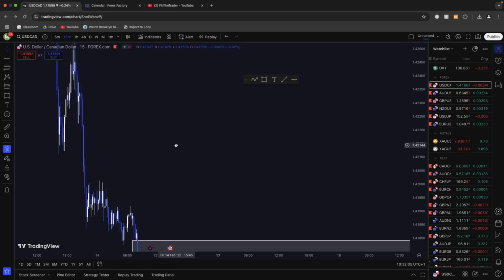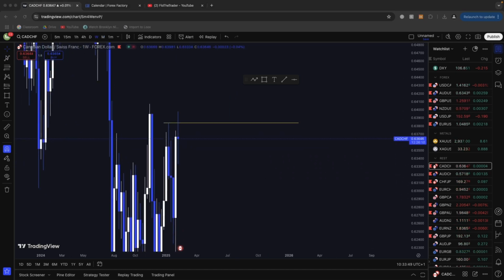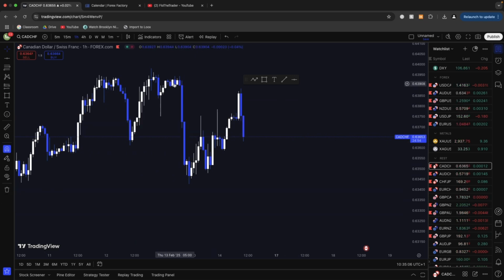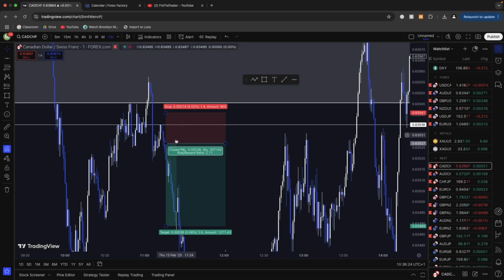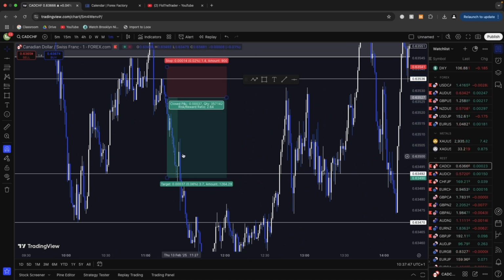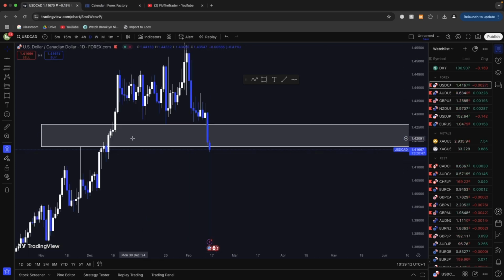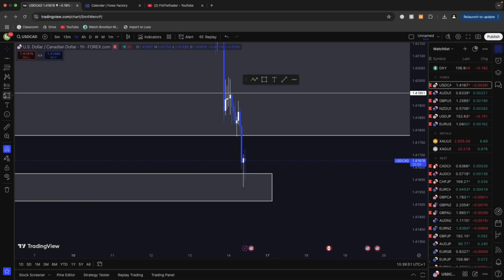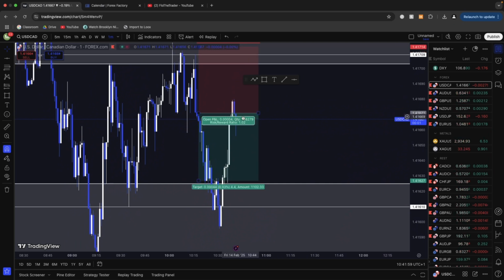How I Made 1,200$ In 10 Minutes Day Trading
🚀 I Made $1,200 in JUST 10 Minutes Day Trading! Here’s How… 💰

In this video, I break down exactly how I made $1,200 in just 10 minutes by day trading. I’ll walk you the trade setup, entry and exit points. Whether you’re a beginner or an experienced trader, there’s something in here for you!

📈 What You'll Learn in This Video:
✅ My step-by-step trade breakdown
✅ The strategy I used to make fast profits
✅ Risk management tips to avoid big losses